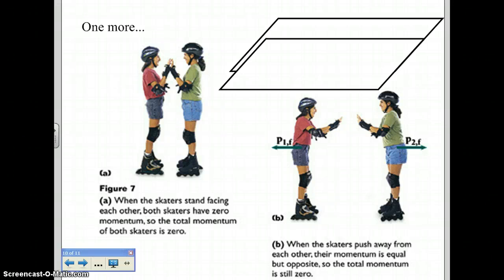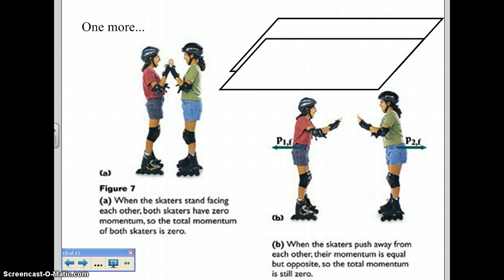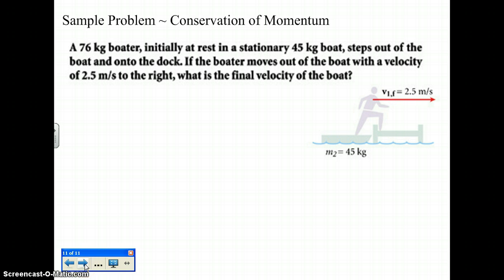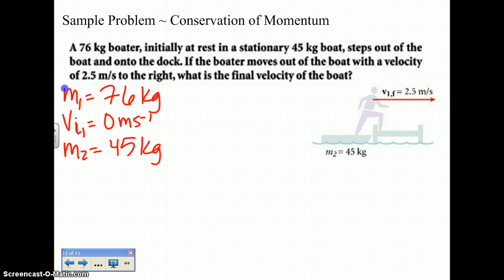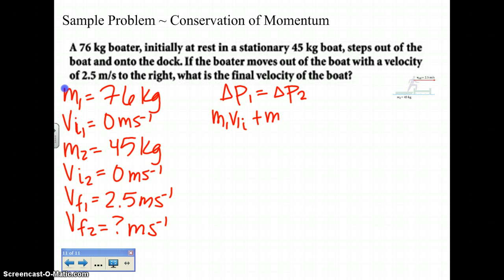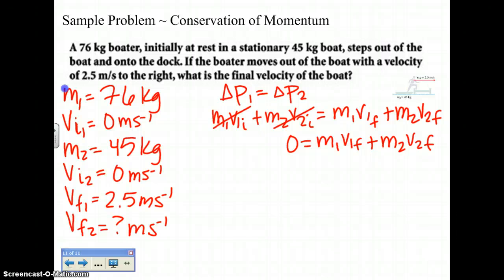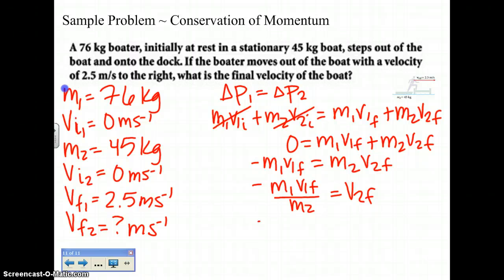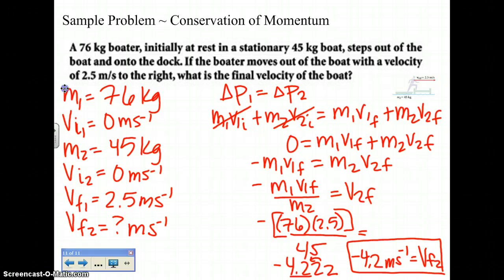Conservation of Momentum Part 2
Conservation of Momemtum example and sample problem.